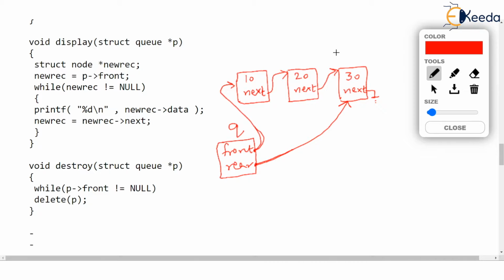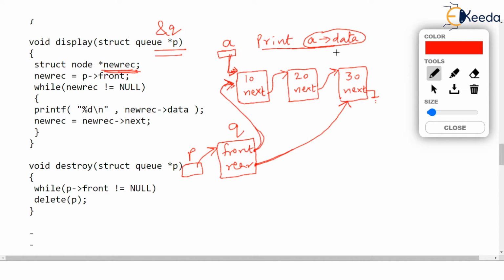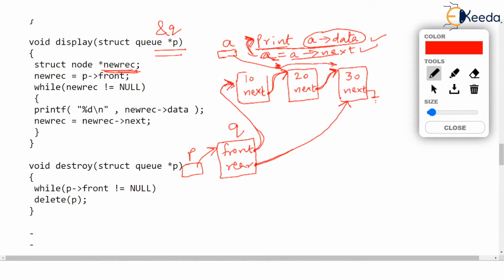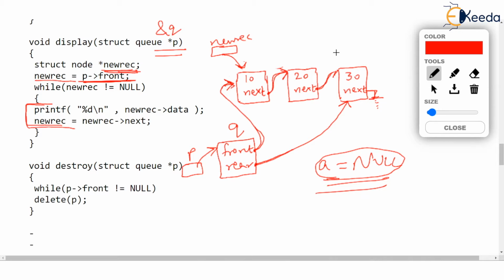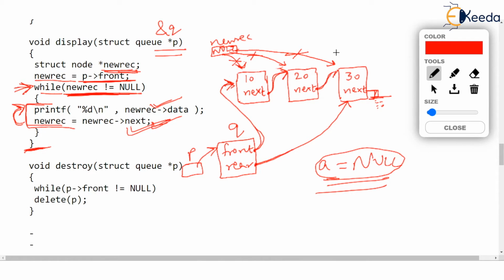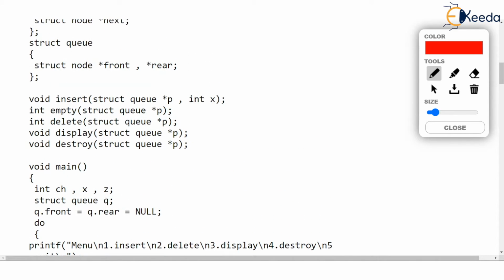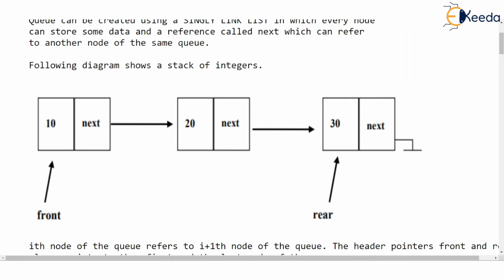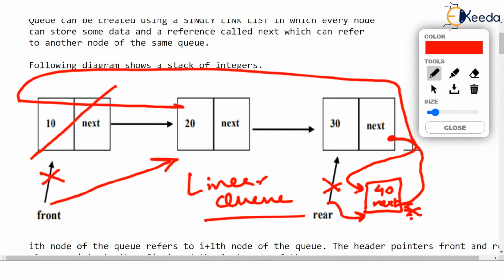Linear Queue using Link List Part 5 Display Operation